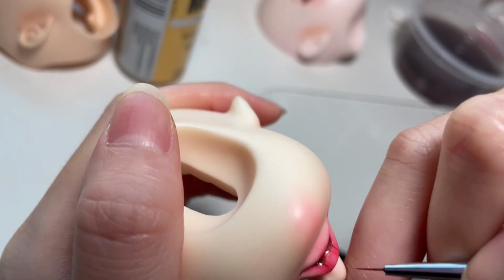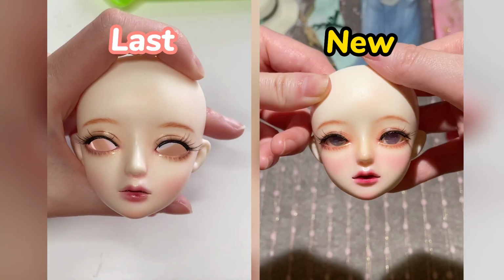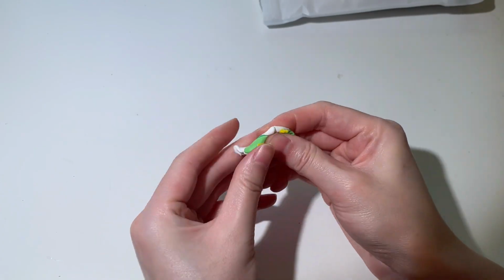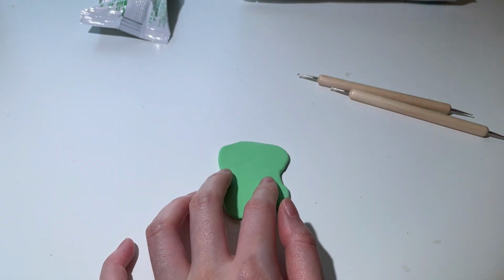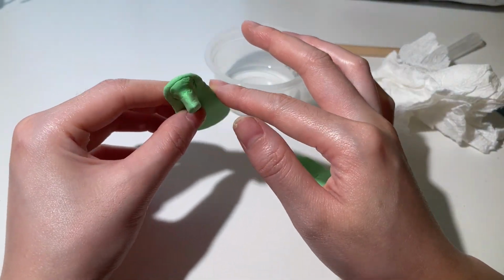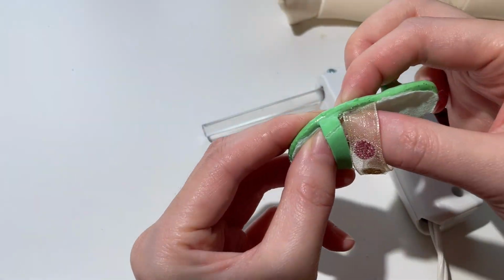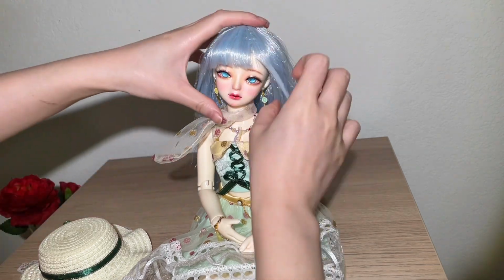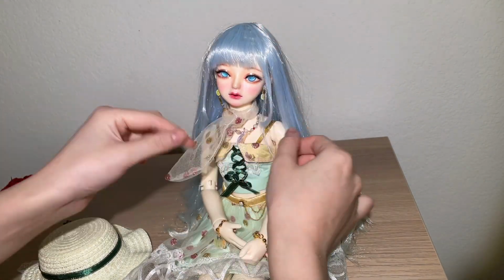BJD unboxing customizing repaint||Summer Vacation OOAK|| True love BJD 1/4 Xiaomo|| MSD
I repainted xiaomo and customized her in this video. Hope she brings some cold breeze to you in this hot summer. Her sculpt is pretty Asian to me. As an Asian, I like her sculpt so much. Hope you like her, too.